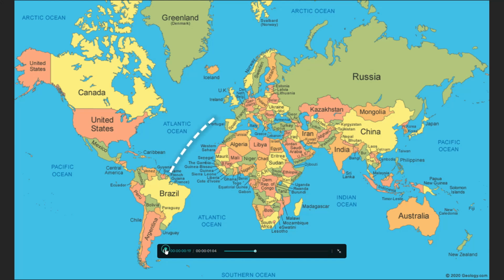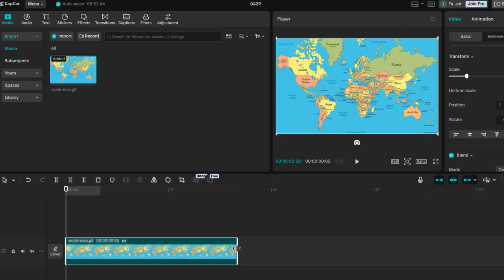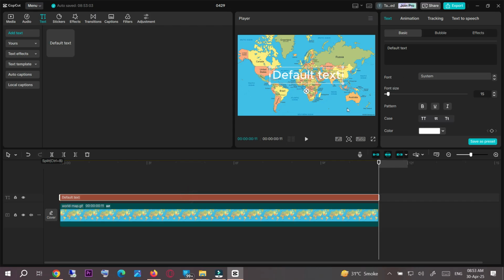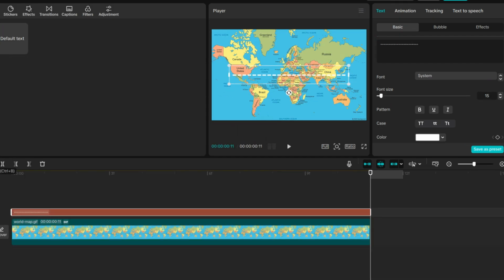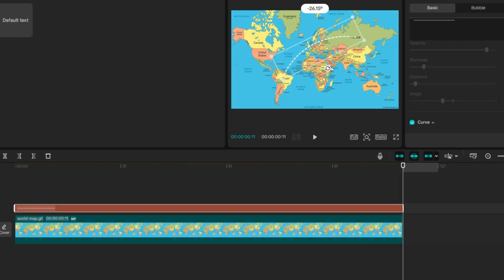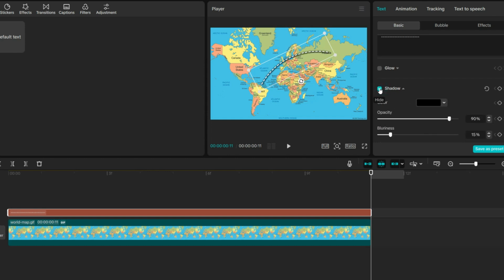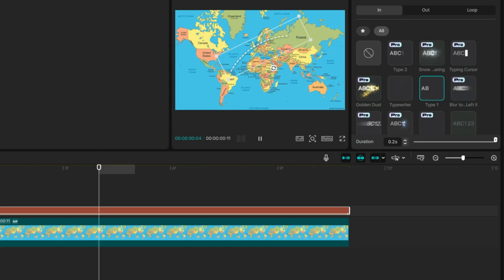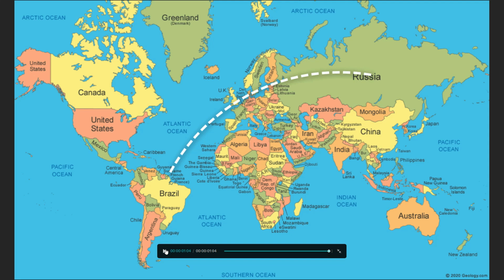How to Make MAP Line Animation Effect in CapCut PC (Step-by-Step)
Learn how to create a smooth and professional MAP line animation effect using CapCut PC!
Whether you're making a travel vlog, documentary, or cinematic intro, this tutorial will show you step-by-step how to animate a moving line across a map in CapCut desktop. No plugins needed—just creativity and CapCut PC!
🎬 Perfect for:

Travel videos

YouTube vlogs

Location-based storytelling

I hope you like the video of How to Make MAP Line Animation Effect in CapCut PC (Step-by-Step).

3. Join the journey – new videos coming soon!